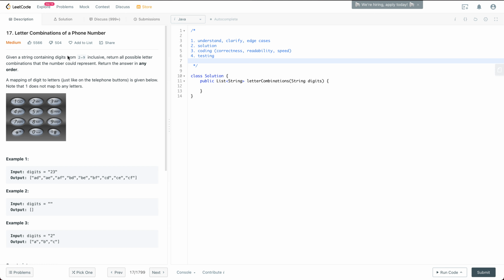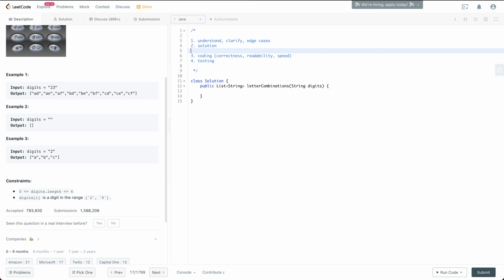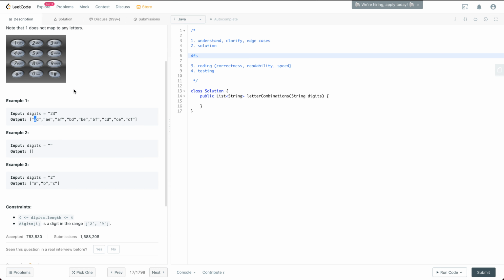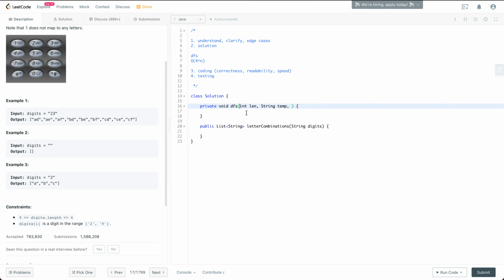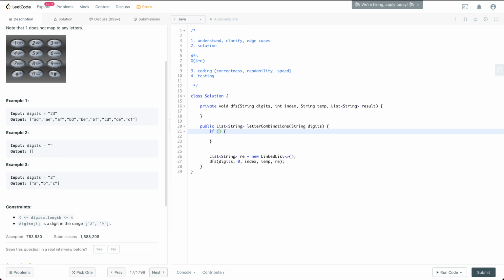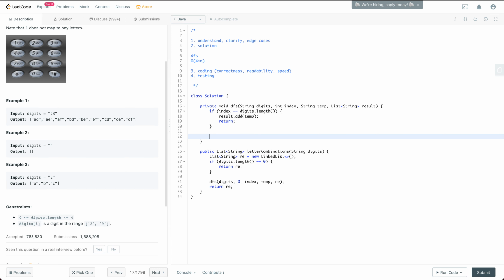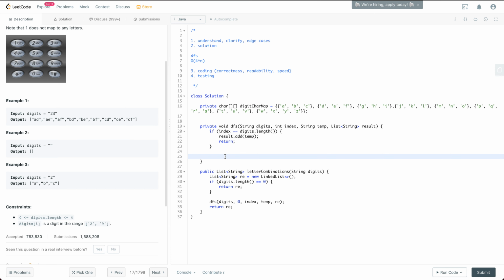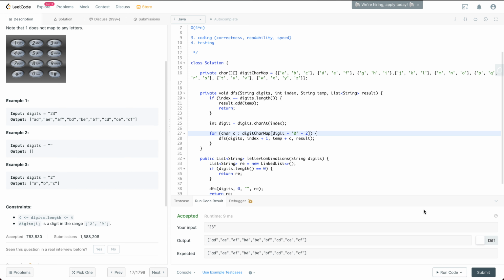Facebook Coding Interview Question | Leetcode 17 | Letter Combinations of a Phone Number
In this video, we introduce how to solve the "Letter Combinations of a Phone Number" question which is used by big tech companies like Google, Facebook, Amazon in coding interviews. We also cover how to behave during a coding interview, e.g. communication, testing, coding style, etc.